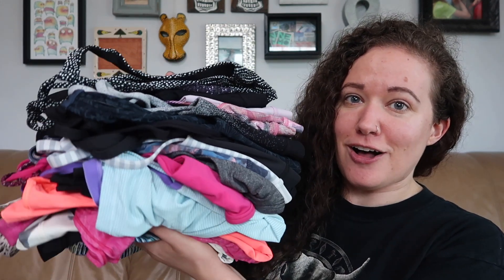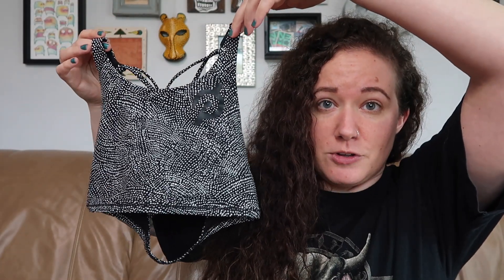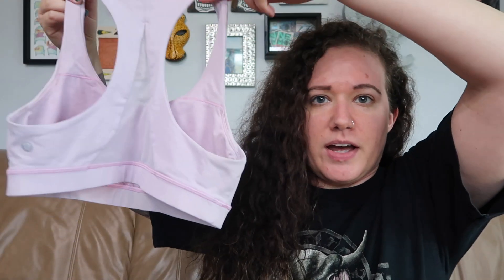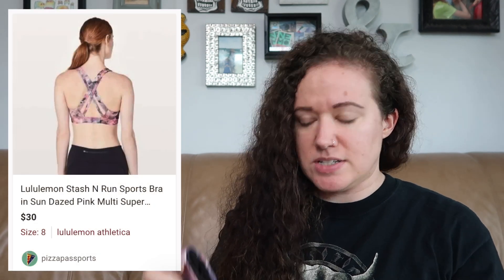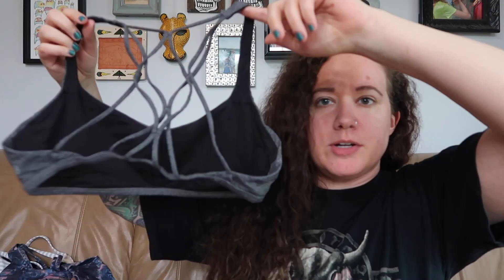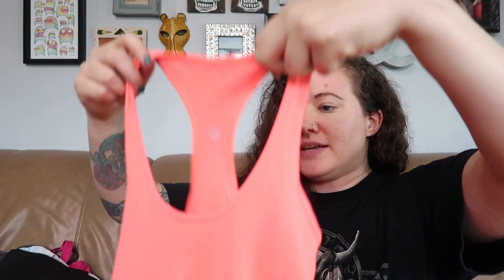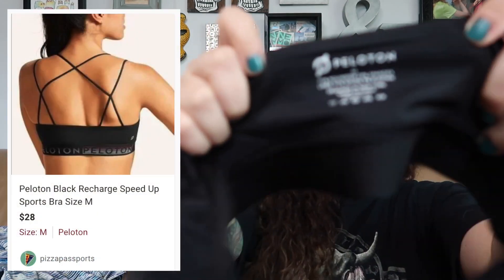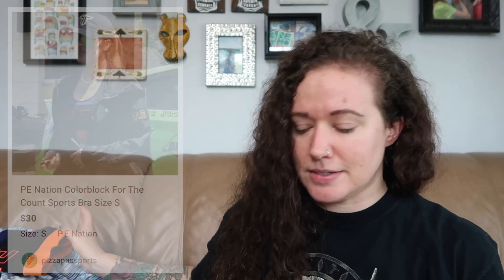someone donated their entire lululemon collection | friday thrift haul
In this video, I show you a haul from Boston where I managed to score 23 pieces of Lululemon!